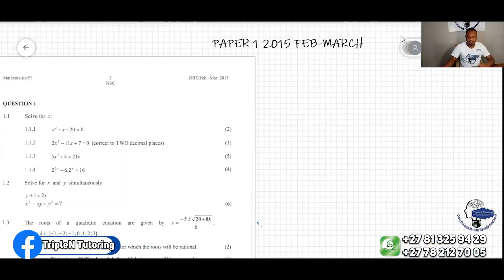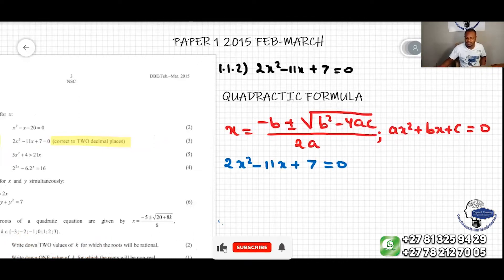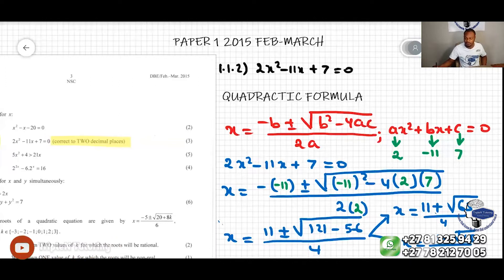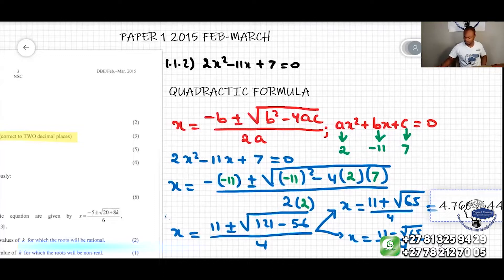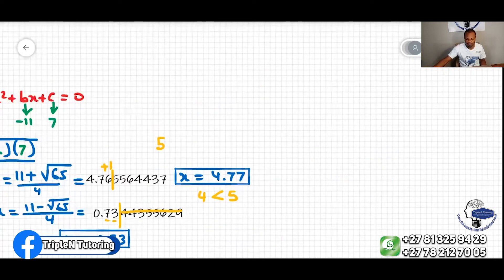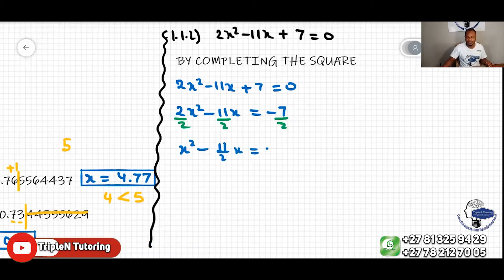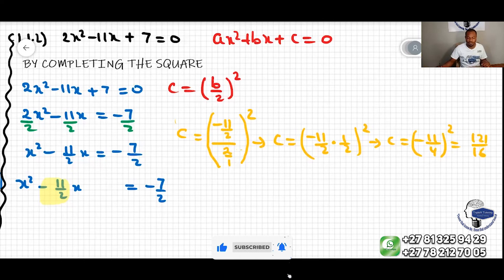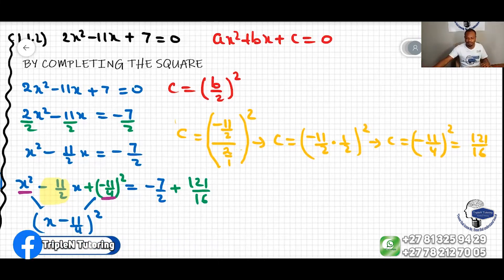GRADE 12 MATH P1 2015 FEBRUARY MARCH QUESTION 1.1.2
​@triplentutoring 𝐌𝐚𝐭𝐡𝐞𝐦𝐚𝐭𝐢𝐜𝐬 𝐆𝐫𝐚𝐝𝐞 𝟏𝟐 𝐏𝐀𝐏𝐄𝐑 𝟏 𝟐𝟎𝟏𝟓 𝐅𝐄𝐁𝐑𝐔𝐀𝐑𝐘 𝐌𝐀𝐑𝐂𝐇 𝐐𝐔𝐄𝐒𝐓𝐈𝐎𝐍 𝟏.𝟏.𝟐 𝐀𝐋𝐆𝐄𝐁𝐑𝐀 𝐒𝐎𝐋𝐕𝐄 𝐅𝐎𝐑 𝐗 𝐏𝐑𝐎𝐁𝐋𝐄𝐌𝐒. The equation is a Prime Equation meaning it is NOT factorizable! Therefore we solved it by using the Quadratic Formula and by Completing the Square. To view more Algebra problems

2x^2 - 11x + 7 = 0 (correct to two decimal places)

𝐕𝐈𝐃𝐄𝐎 𝐂𝐎𝐍𝐓𝐄𝐍𝐓𝐒
Solve for x
Quadratic Equations
Factorization Completing the Square Quadratic Formula

1) Video Detailed Solution of Question Papers
2) 1-on-1
3) Group of at most 10 Students

2) Regular Students

~𝗔𝗿𝗶𝘀𝘁𝗼𝘁𝗹𝗲